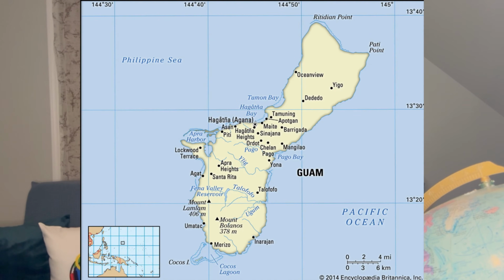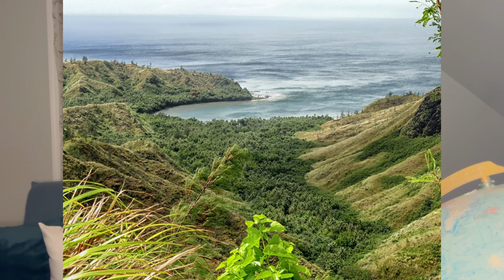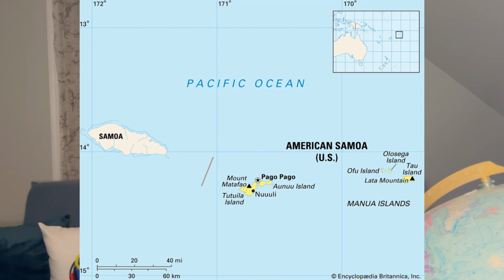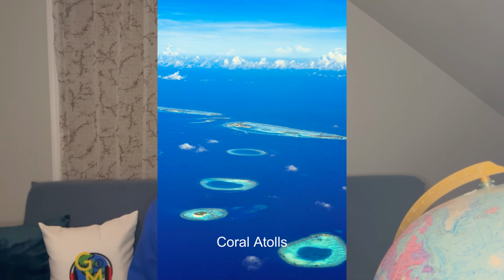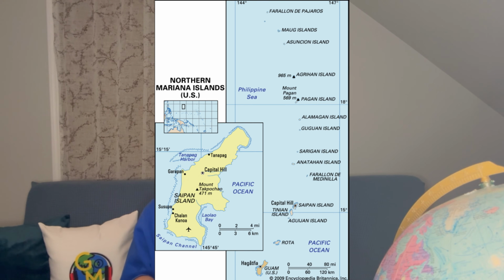GEOGRAPHY PODCAST: What Is a United States Territory? Definition and Geographic Examples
Did you know that the United States is more than just 50 states? Did you ever hear about territories like Puerto Rico?  In this episode we will discover what makes a territory and visit the five largest ones!

Photo Credits: Wikipedia, unless noted otherwise